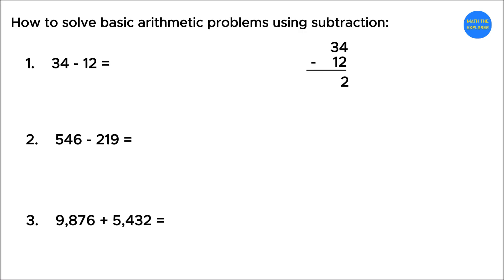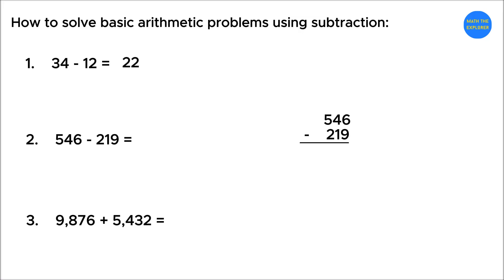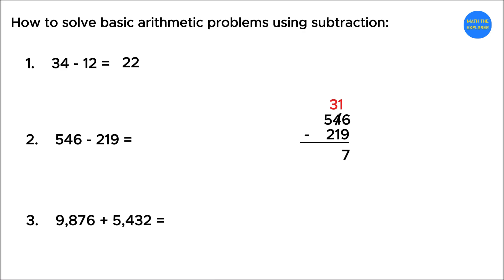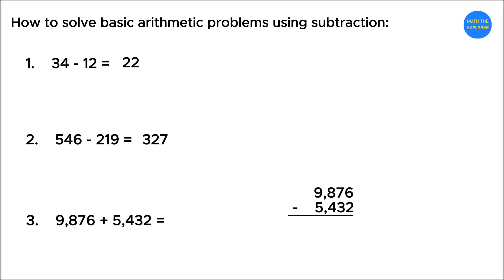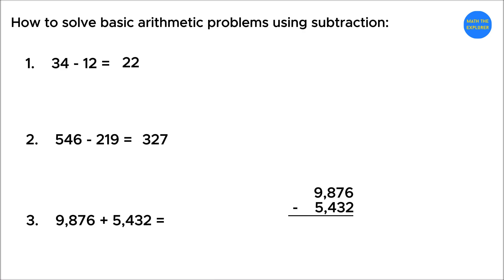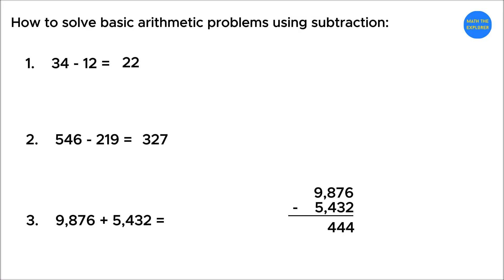How to solve faster than a Calculator - Calculate using Subtraction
Learn Basic Subtraction – Fun and Easy Arithmetic for Beginners!

In this video, we’ll explore basic arithmetic problems using subtraction, perfect for kids, students, or anyone who wants to strengthen their math skills. You'll learn how to subtract two-digit, three-digit and even four digit numbers using simple steps and clear examples!

Whether you're just starting out or need a quick refresher, this video will help you:
✅ Understand what subtraction means
✅ Solve simple and multi-digit subtraction problems
✅ Practice word problems based on real-life situations
✅ Build a strong foundation for future math topics

🎯 Great for:

Elementary students

Homeschool learning

Teachers looking for review material

Anyone who loves math!

📚 Don’t forget to pause the video and try the problems on your own as we go!

🔗 Share it with friends or classmates, and